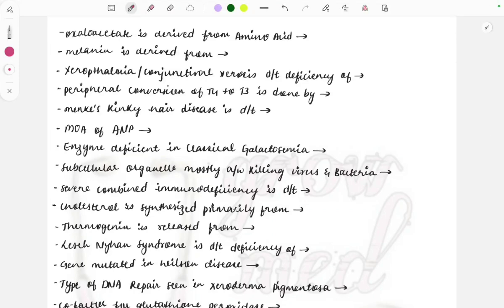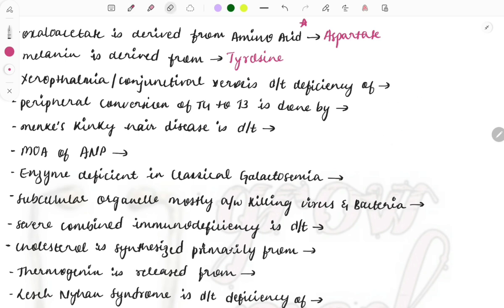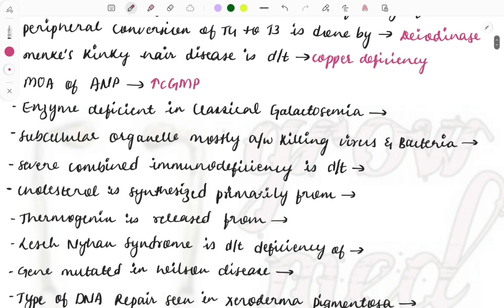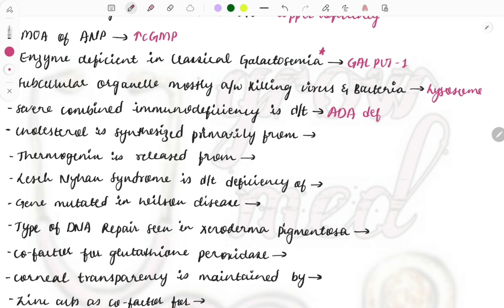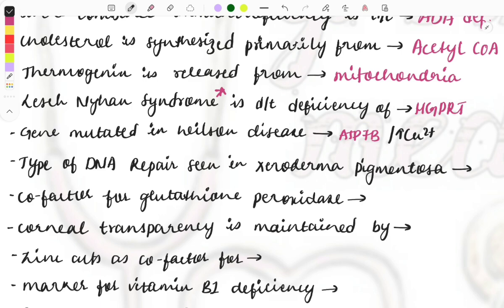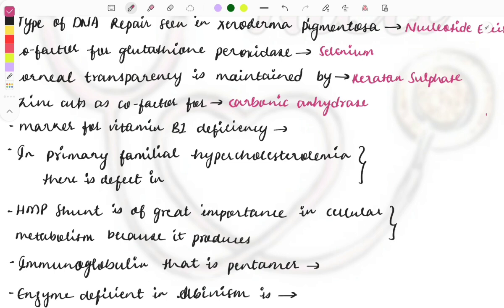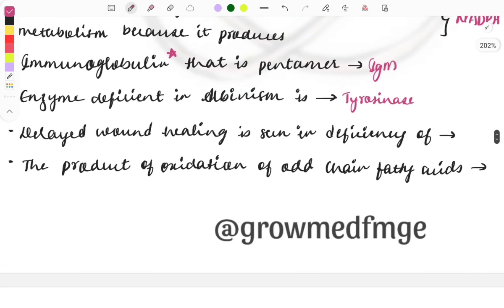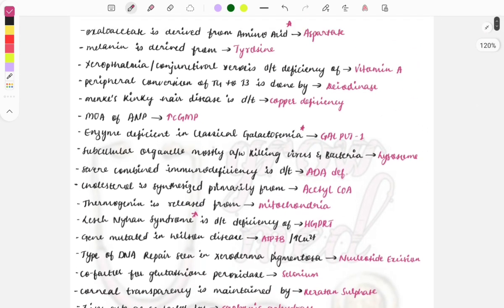BIOCHEMISTRY EXTRA MILES- FMGE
One liner questions, one liner pyq, biochemistry important topics for fmge